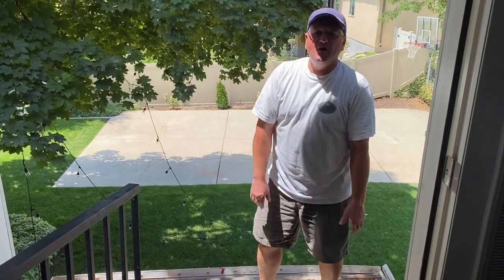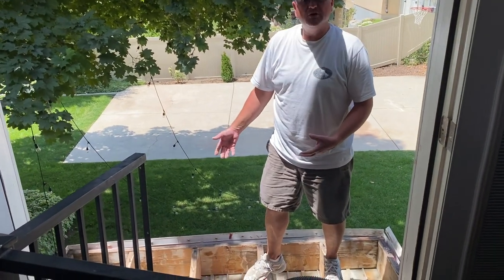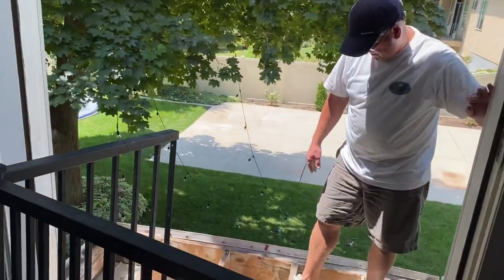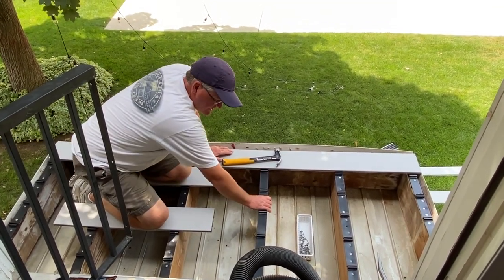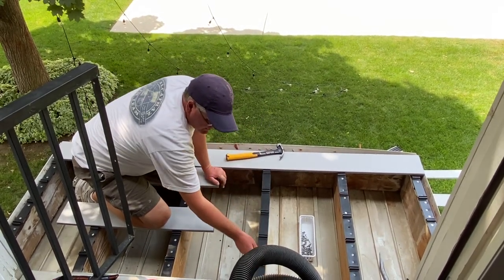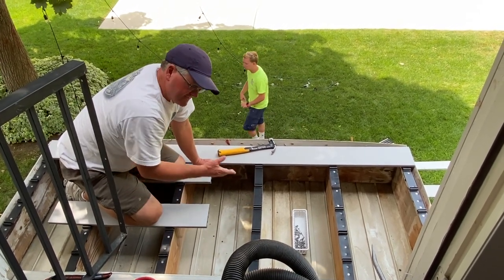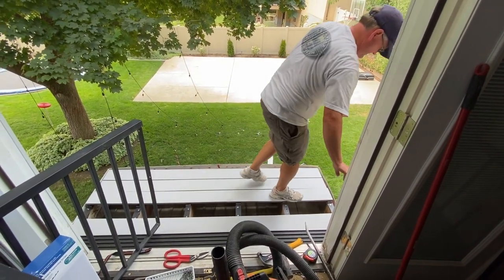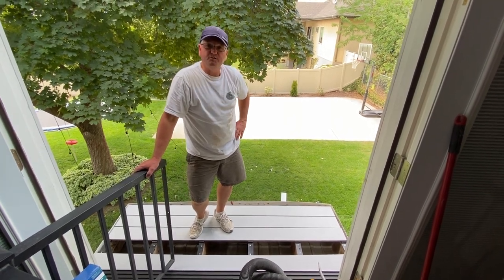Easy, Quick DIY Deck Replacement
Transform your step-out deck into a beautiful, safe, outdoor space in just a matter of minutes. Let's get started on your deck flooring replacement journey today!

For more lawn, garden, and DIY home improvement projects visit us